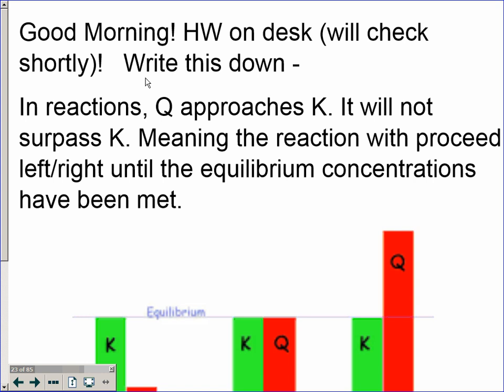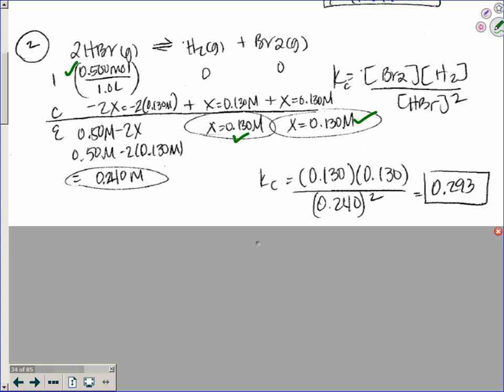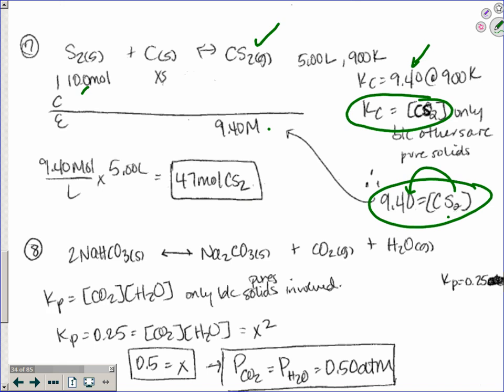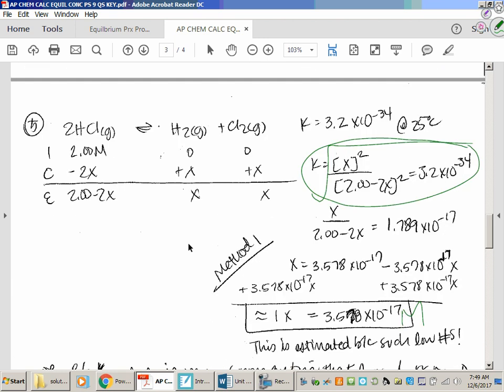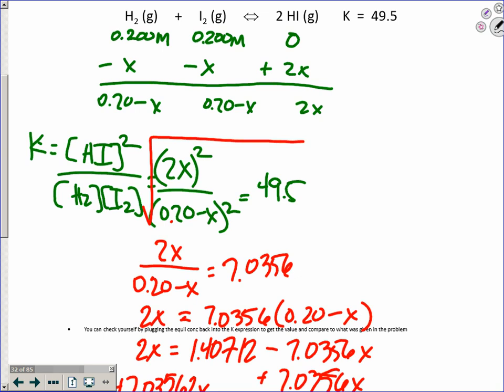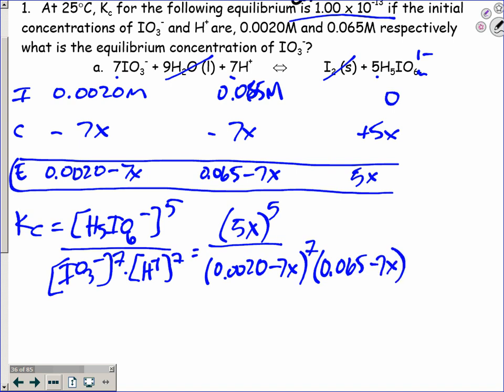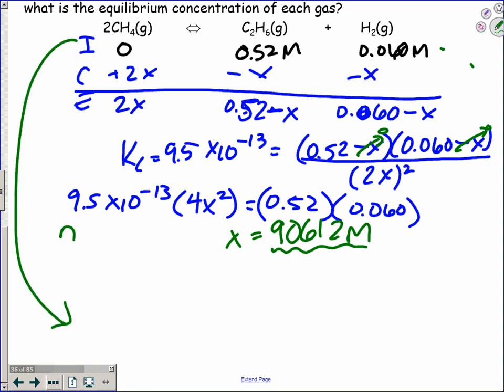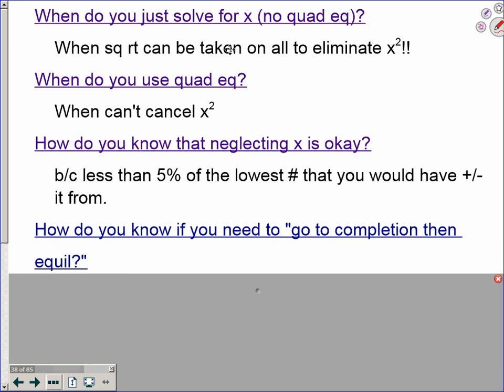AP Chemistry Neglecting x